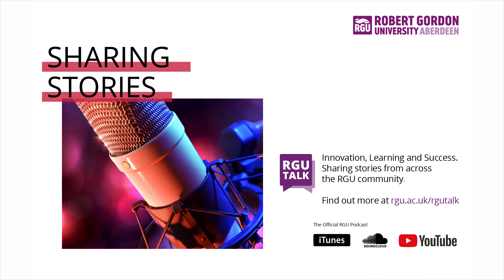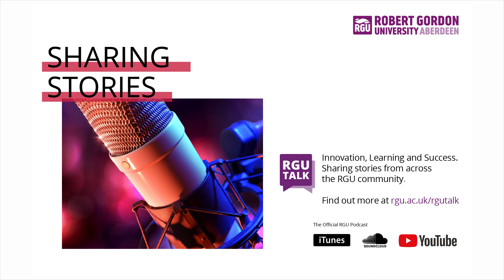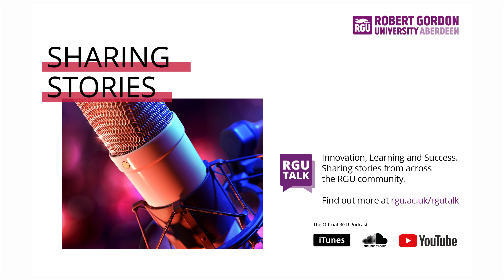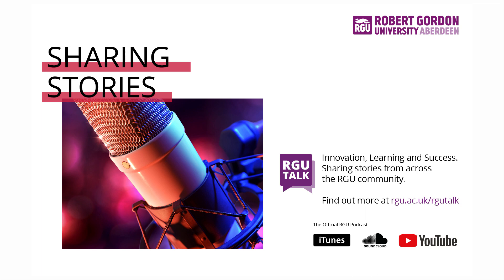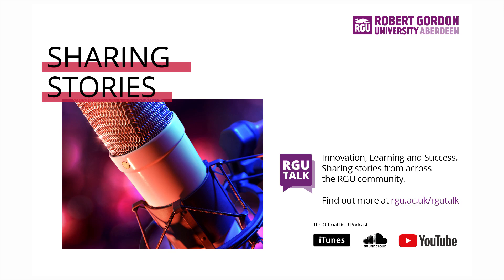RGU Talk – Episode 19 – Therapeutic Photography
Welcome to RGU Talk, the official podcast of Robert Gordon University. In this episode, we view social work through the lens of Dr Neil Gibson, whose research into therapeutic photography has led him on a fascinating journey of self-exploration. We also learn more about his eclectic career history – from driving coaches and sheep farming to presenting on Channel 4!